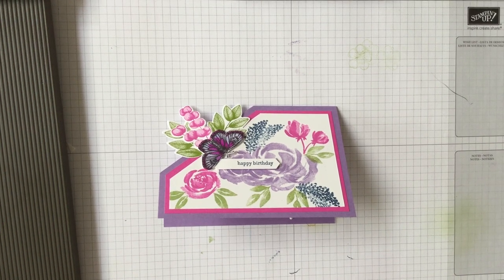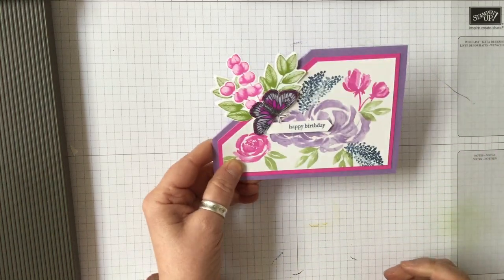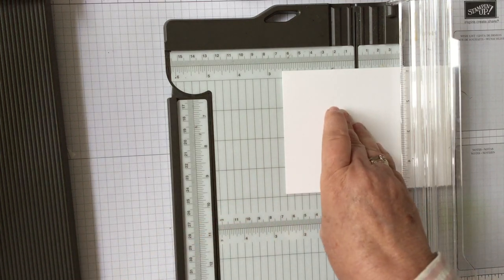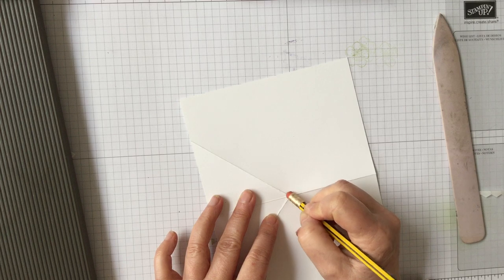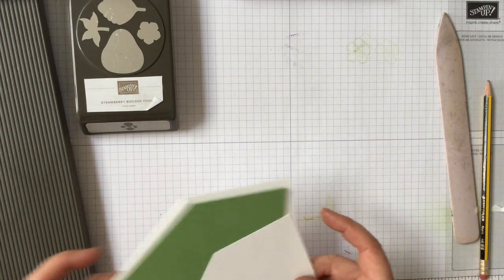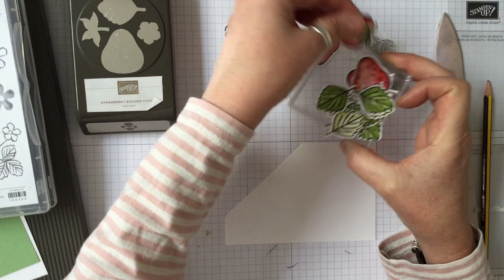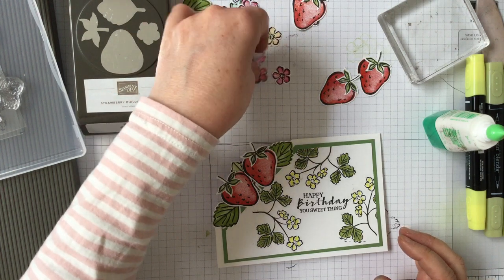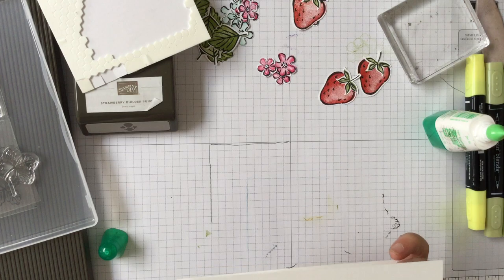Corner Fold Pop Up Card Made Easy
Make this easy fun fold card without complicated measurements and decorate as you wish.